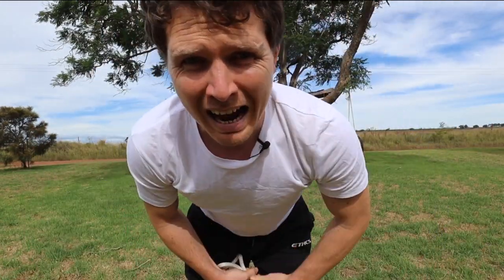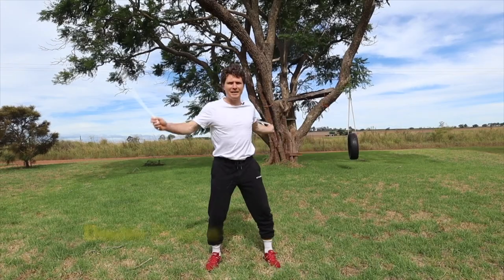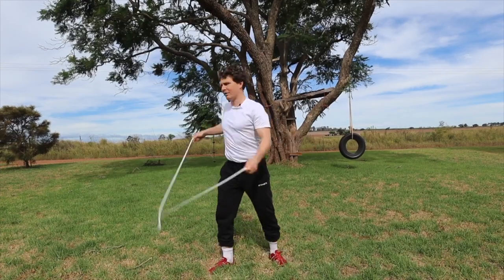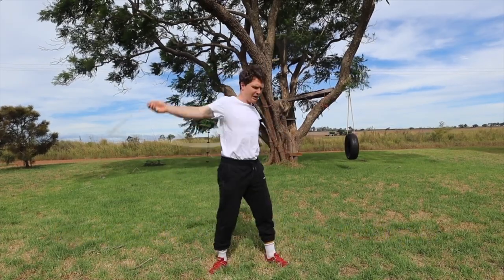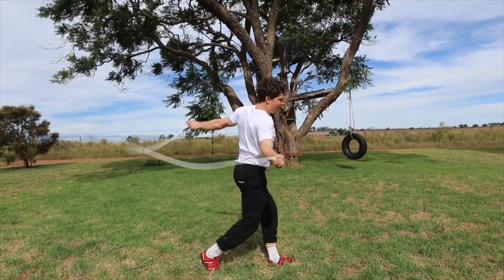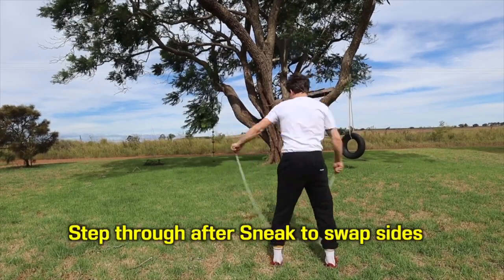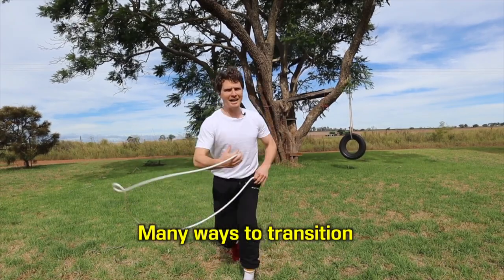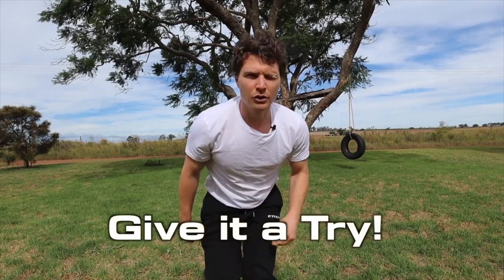Rope Flow Tutorial – The Billie Jean Pattern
Sharing a fun and relatively easy pattern the Michael Jackson, or Billie Jean (billie jean).